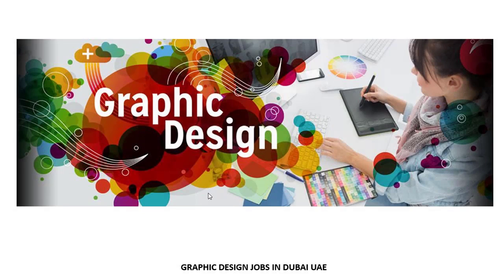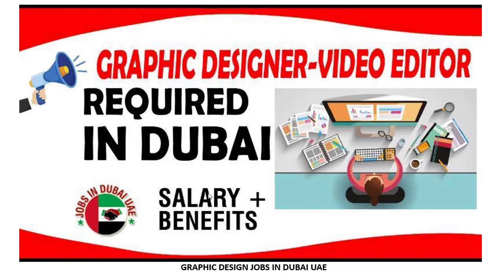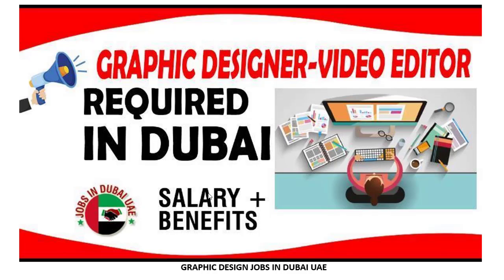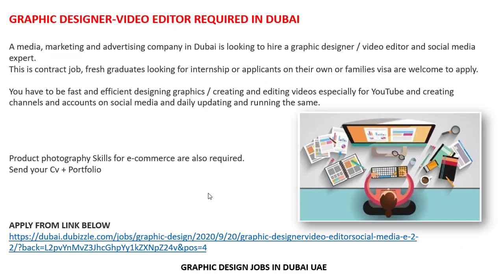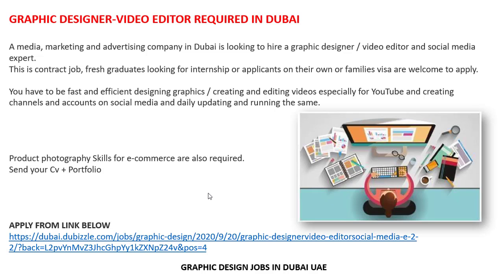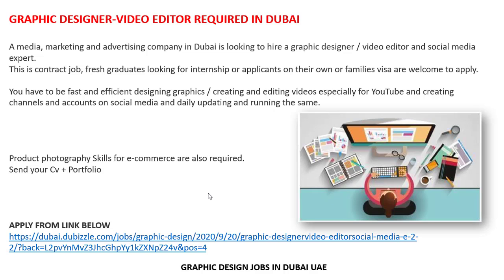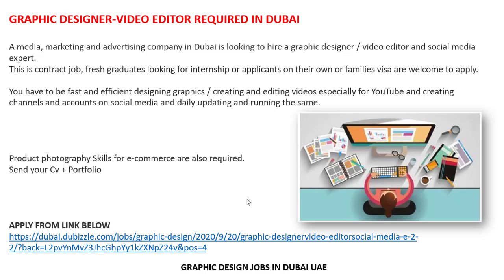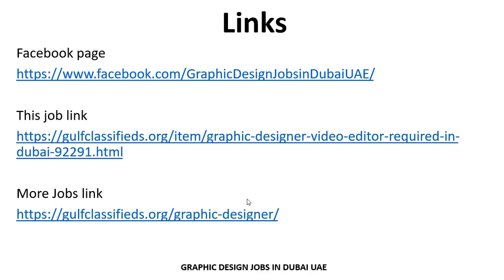GRAPHIC DESIGNER-VIDEO EDITOR REQUIRE IN DUBAI| How to Apply | Graphic Design Jobs in Dubai UAE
Links